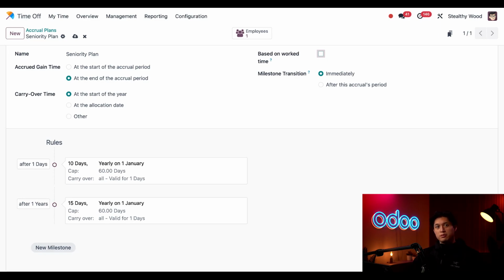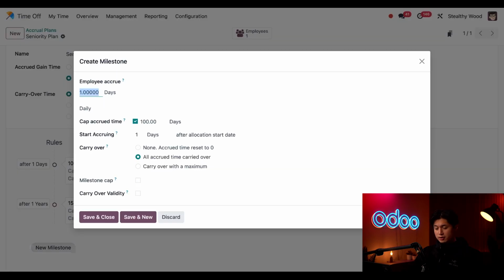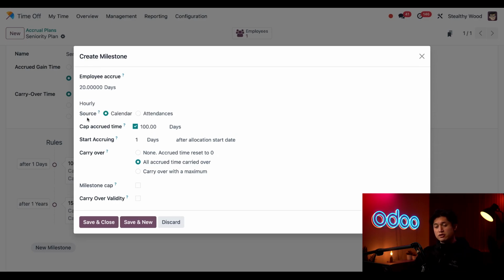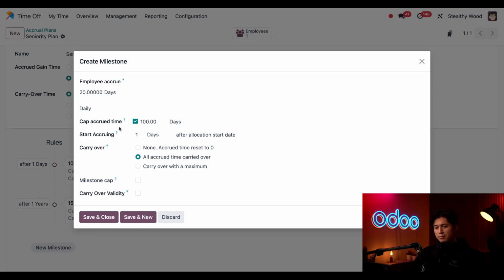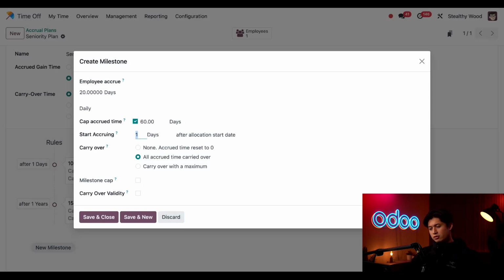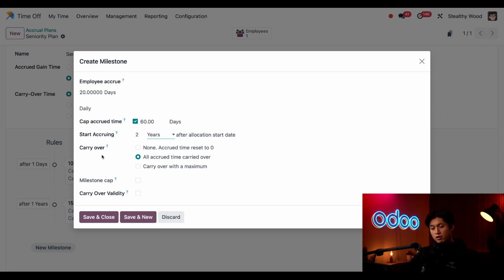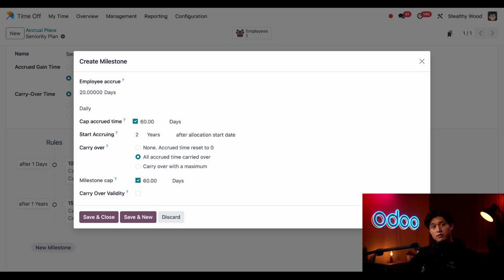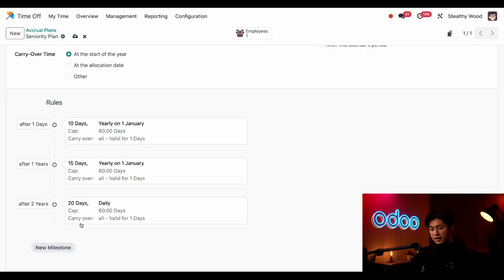Accrual Plans | Odoo Time Off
In this video, learn how to view and create Accrual Plans in the Time Off App, allowing employees to earn time off as they work.